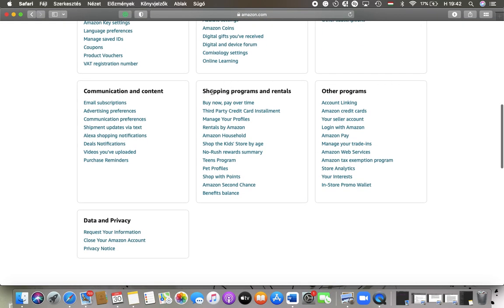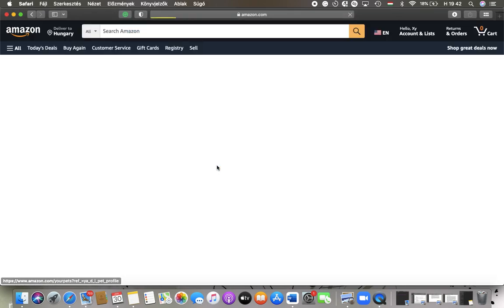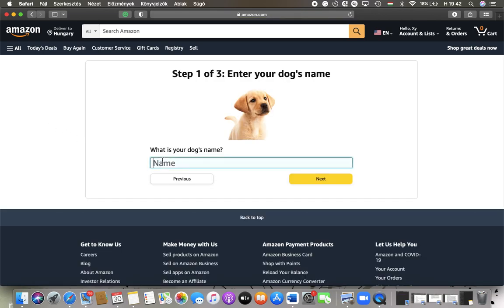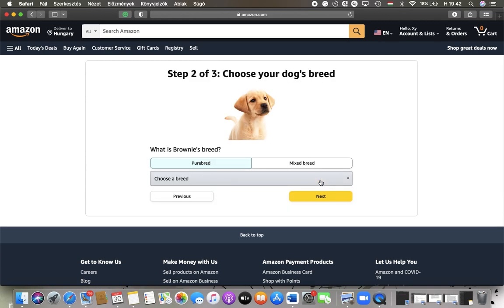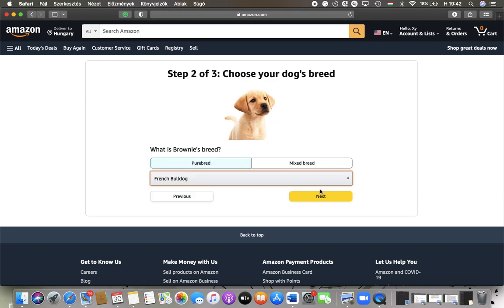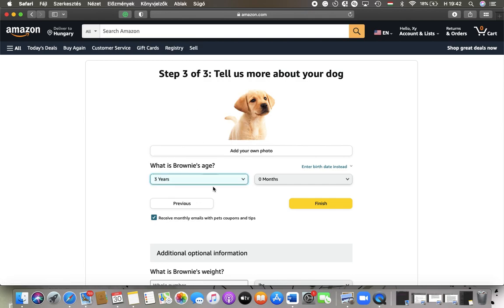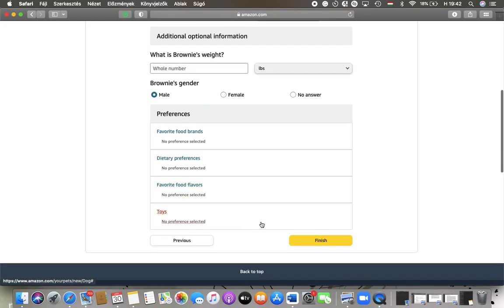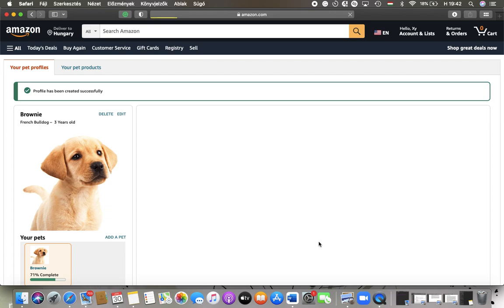How to create a pet profile on Amazon?